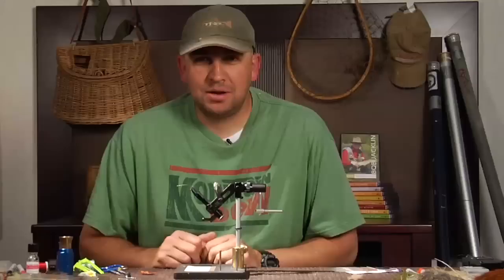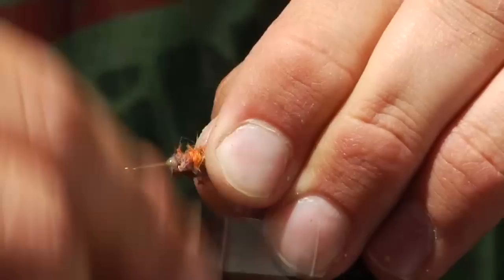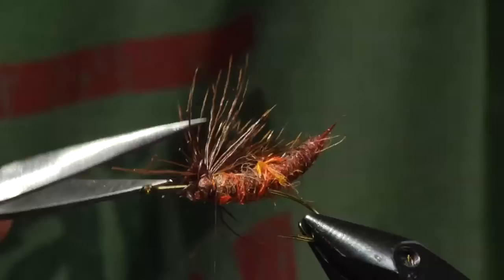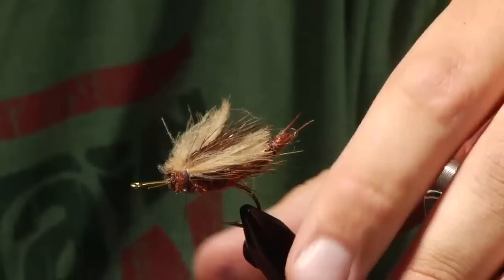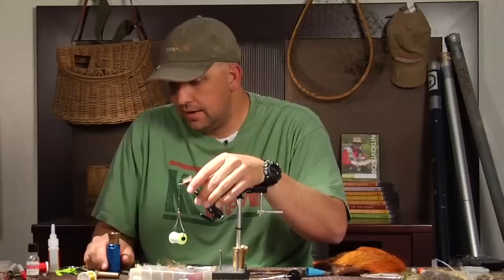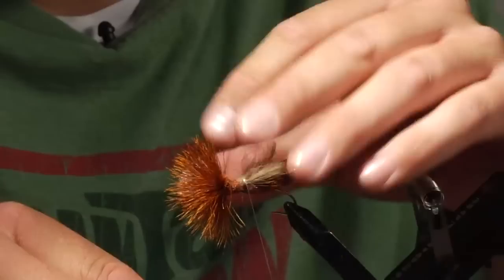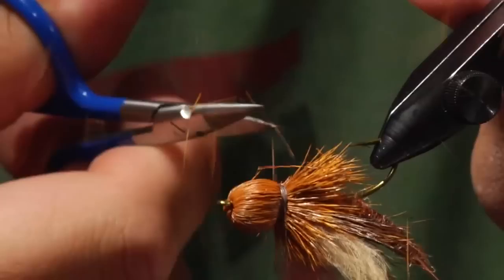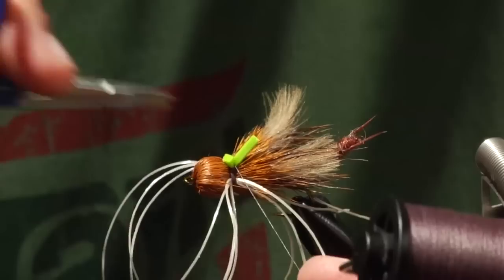Clark "Cheech" Pierce: Petite Sirloin Stone Fly